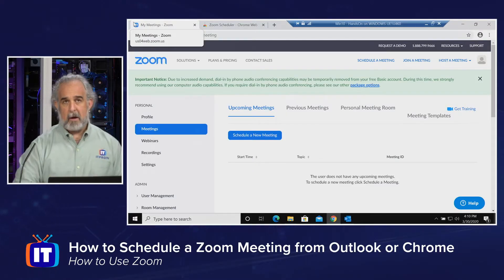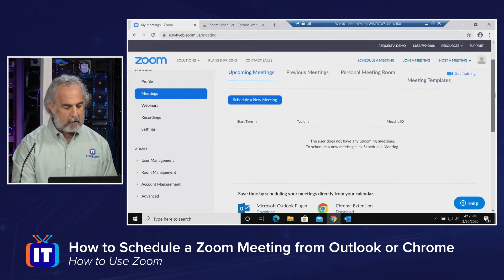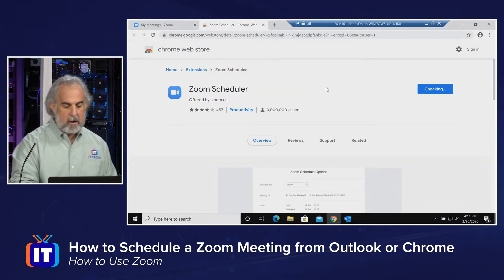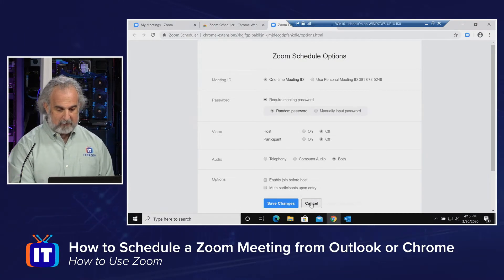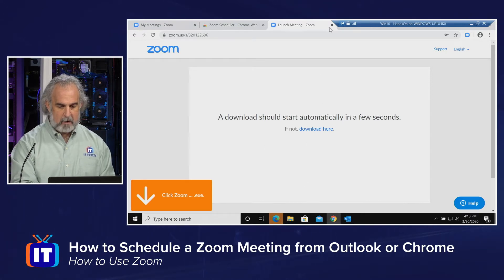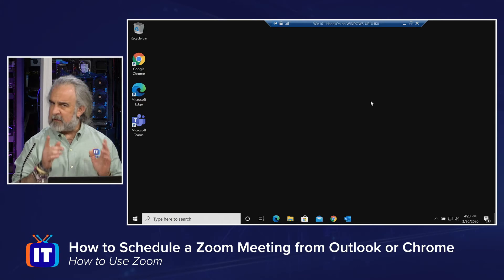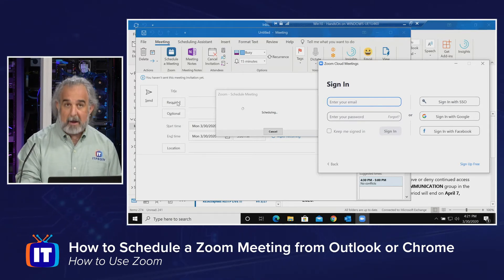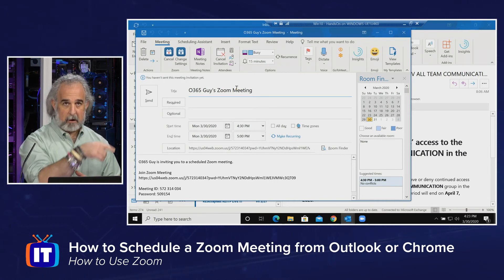How to Schedule a Zoom Meeting from Outlook or Chrome | ITProTV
Did you know that Zoom meetings can be scheduled from more places than just the web browser or desktop app? To make your life easy, Zoom allows you to schedule meetings directly from Microsoft Outlook and Google Chrome using their plugins. In this episode, Adam reveals ALL of the secrets about using Outlook and Google Chrome to schedule Zoom Meetings, making you a scheduling superstar!

Chrome Demo: 3:55
Outlook Demo: 10:56